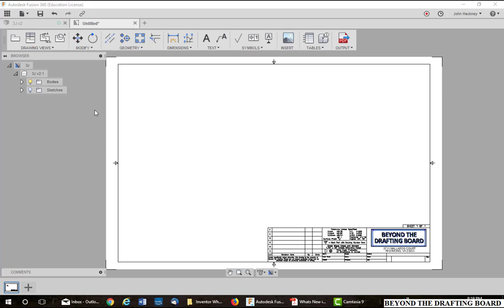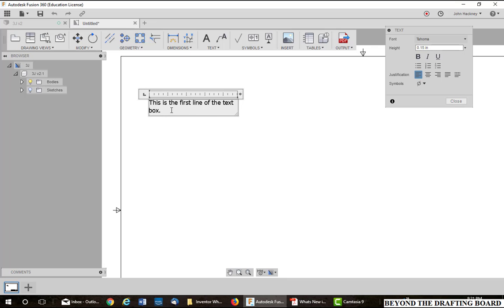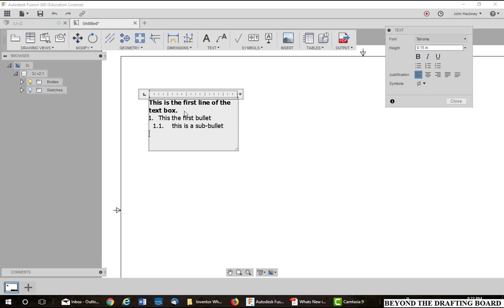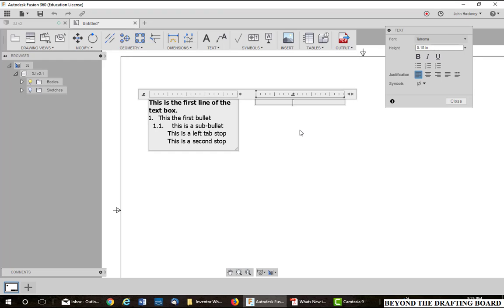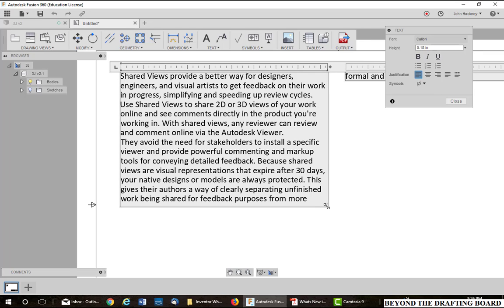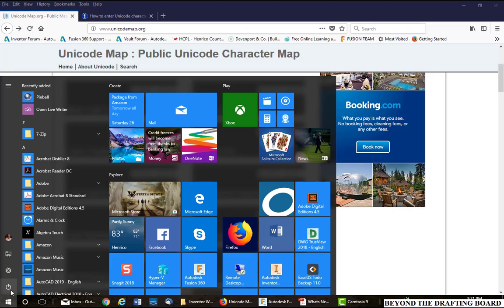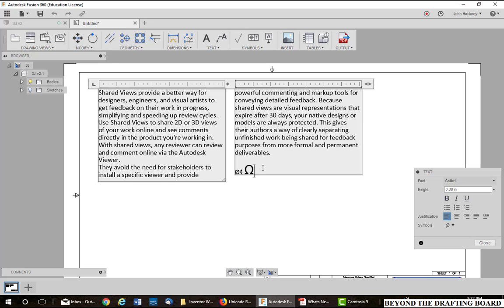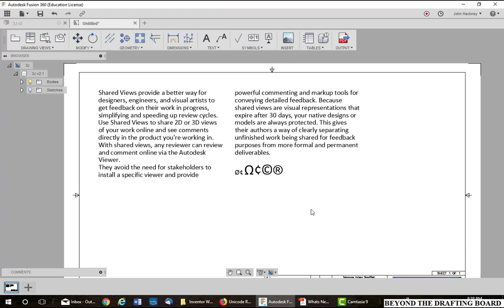Using the Autodesk Fusion 360 Drawing Text Command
How to use the drawing text command.